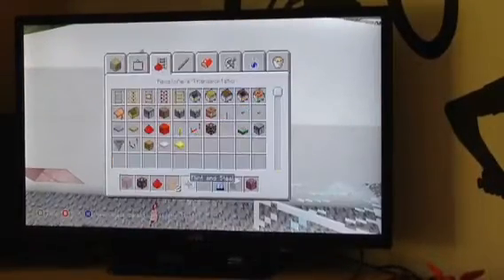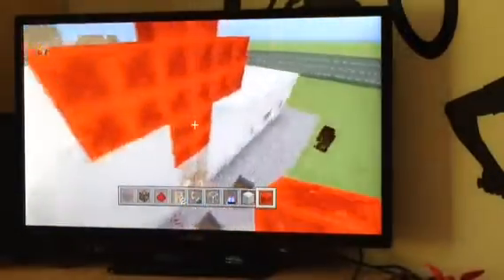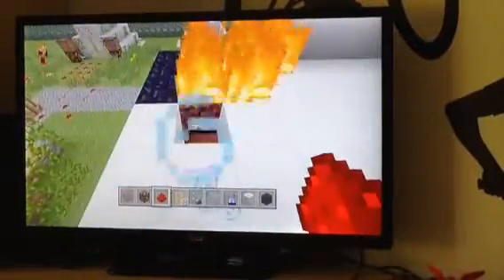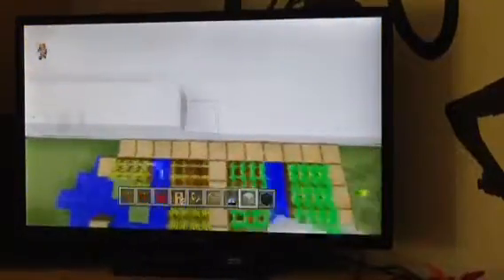Minecraft COD: zombies p5